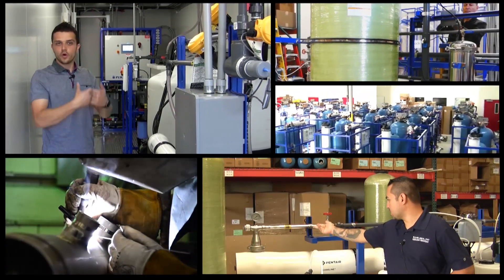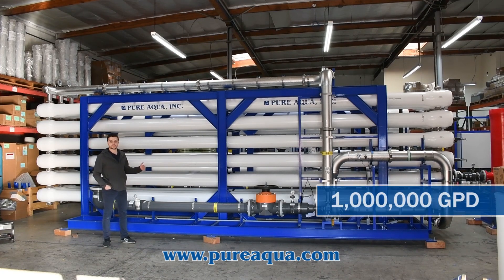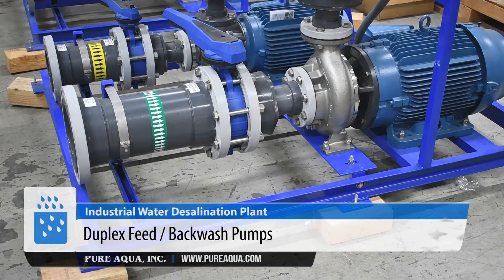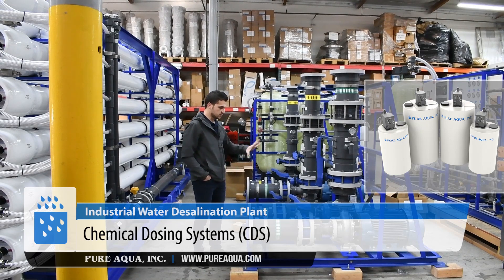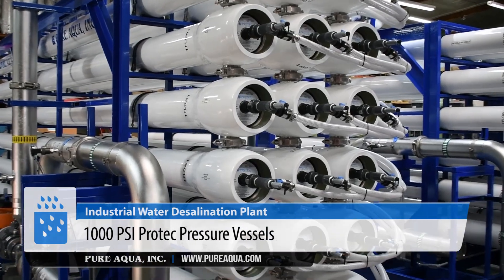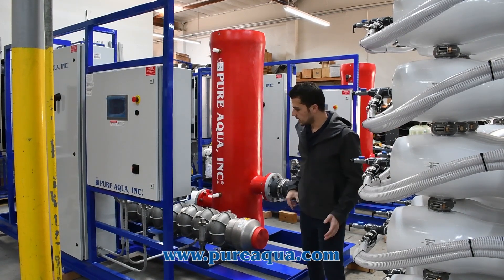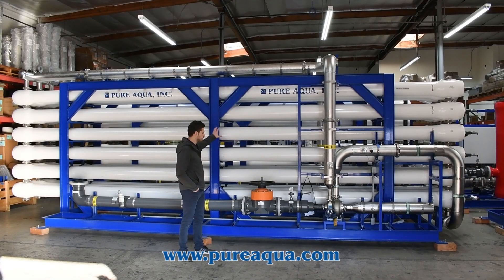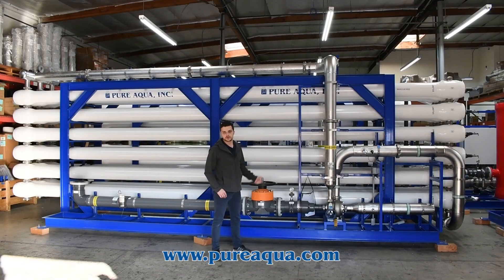Industrial Water Desalination Plant 1,000,000 GPD | Saudi Arabia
Although water makes up over 70% of the earth’s surface, only about 1% of it is considered freshwater. This means that only a tiny percentage of the world’s water supply is suitable for drinking or usage in virtually any application. For this reason, less than 1/9 human beings in the world have access to safe drinking water, with the number of water-stressed regions increasing due to overpopulation and climate change. To combat this growing problem, the leaders of the world are turning to the process of desalination.

Desalination works by targeting the ocean and converting seawater into clean drinking water through the removal of salts and other unwanted impurities. Many regions are seeing the construction of large-scale desalination plants next to the world’s oceans to produce millions of gallons of water for consumption. Desalination plants help to lessen pressure on limited freshwater sources, and unlike other water treatment solutions, do not depend on unmanageable factors such as the climate.

Desalination plants utilize advanced technology that includes high-rejection reverse osmosis technology, energy recovery features, and state-of-the-art PLC control systems. These systems are designed to deliver great reliability, efficiency, and maximum performance with low operating costs.

Since seawater is an everlasting resource, even during times of droughts, the implementation of desalination will never become compromised by climate change or other threatening events. While the costs of building and managing desalination plants are currently very expensive, it is likely to be decreased as water treatment technology continues to advance in the future.
Pure Aqua has designed and manufactured two desalination systems that produce a total of 1 MGD and are capable of handling extremely high TDS (up to 45,000mg/l).